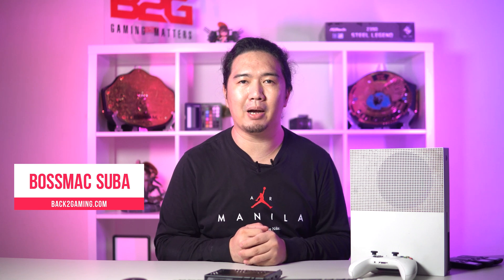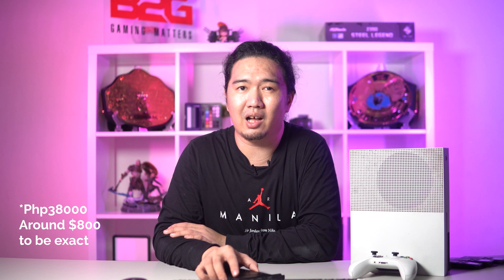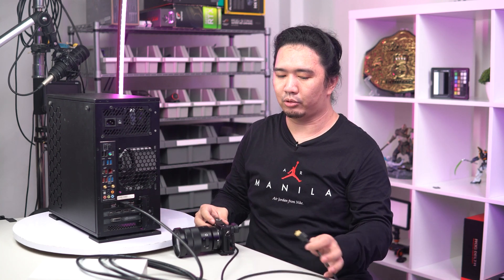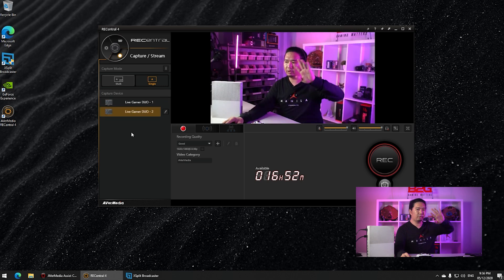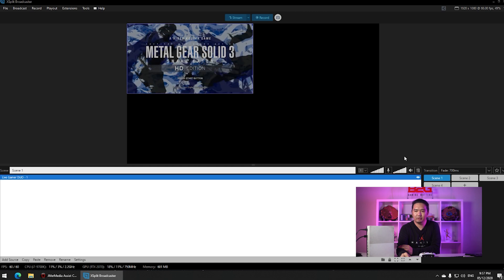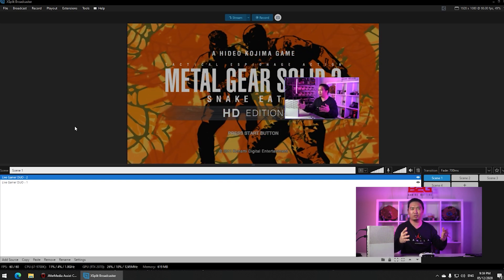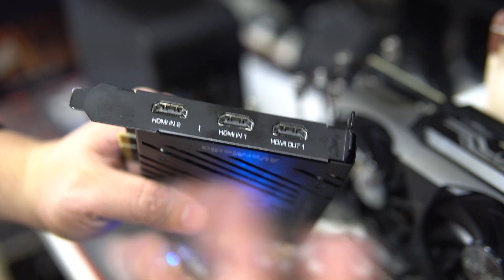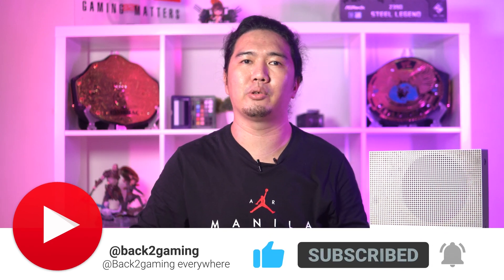How to Stream with Camera and Gaming PC with One Capture Card - AVerMedia Live Gamer DUO Review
With no COMPUTEX this year, I didn't get to see what AVerMedia had in store for the months to come and I was pleasantly surprised with the announcement of the Live Gamer DUO.

A dual-input capture capable of capturing two sources in one interface, this makes it easier for streamers and content creator to capture 2 different sources at once with no additional hardware. Less points of failures and more savings as well. This is just so good.